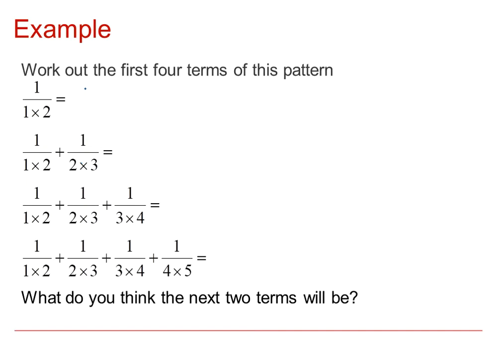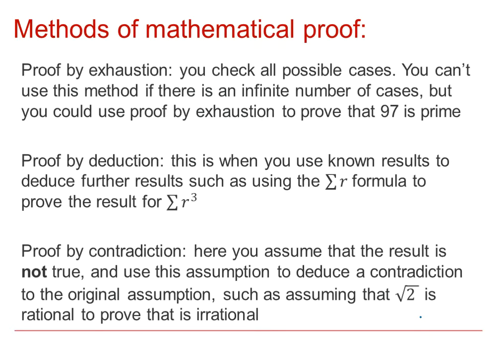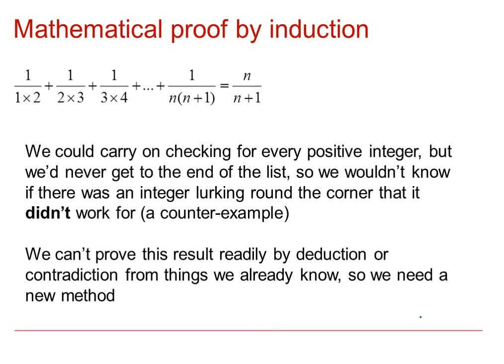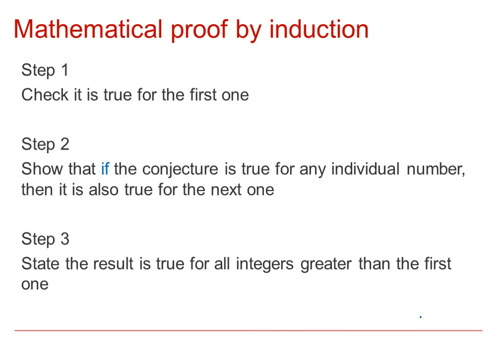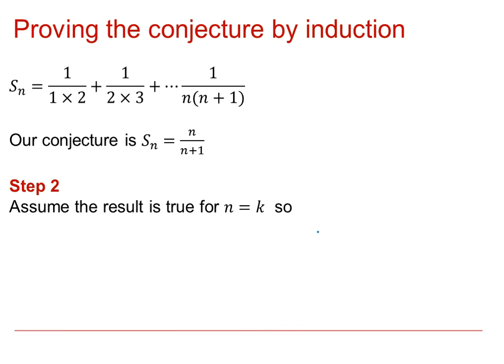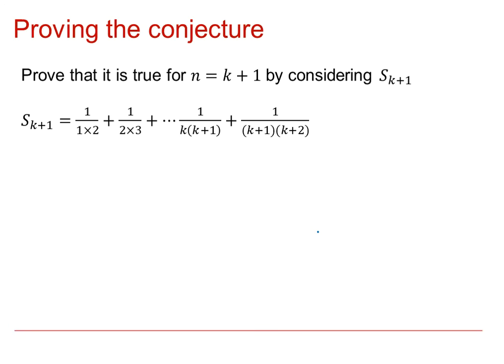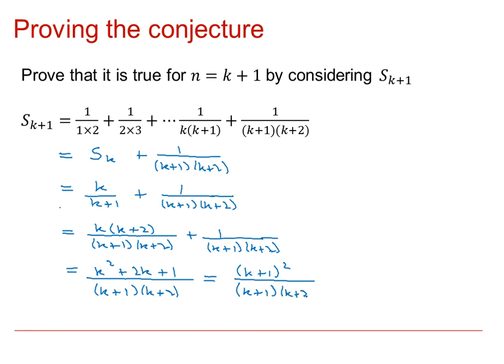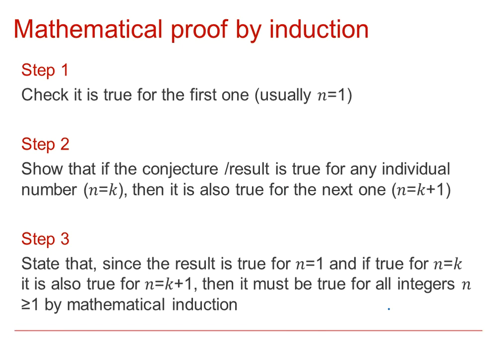EDX Core Pure: Sequences and series 2-1